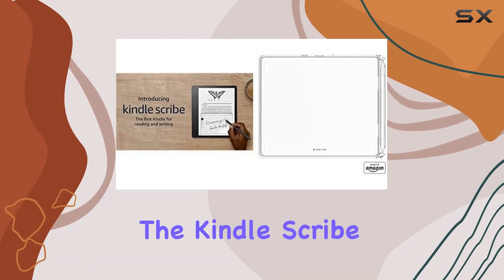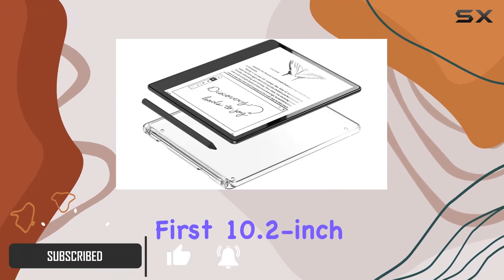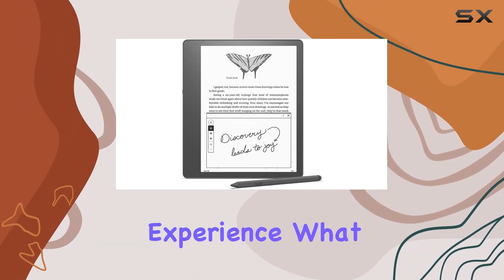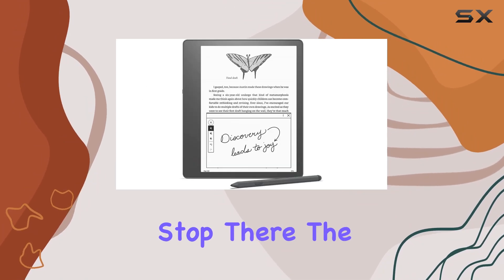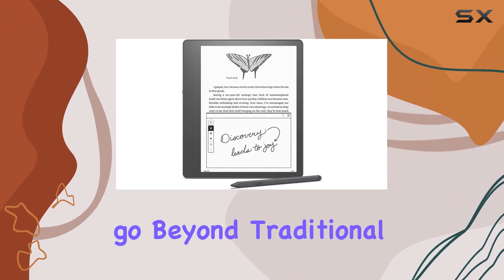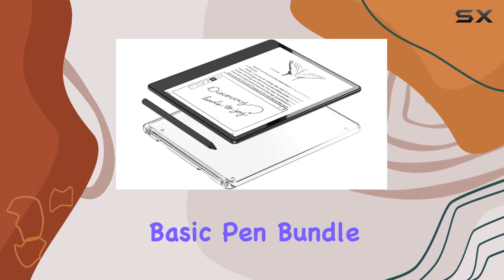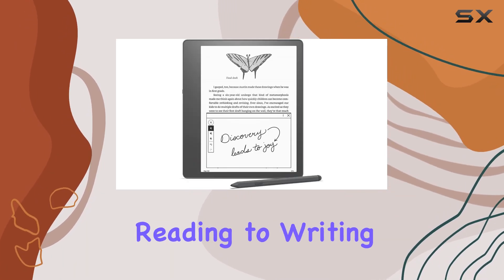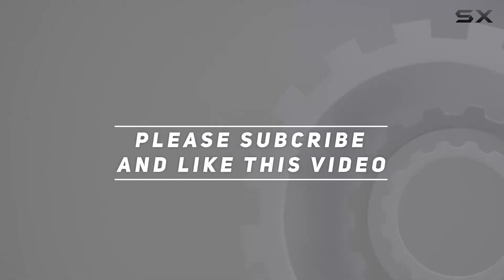Kindle Scribe Basic Pen Bundle Review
0:00 Intro
0:06 Review

Things that we mentioned in this video:
Kindle Scribe Basic Pen : B0BNM2GDPN